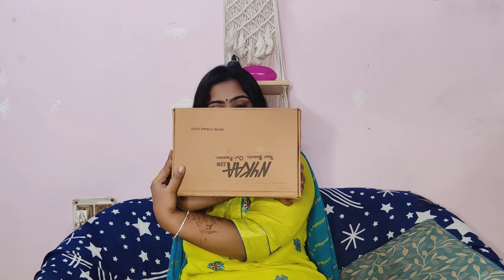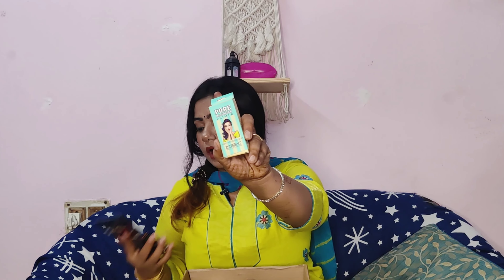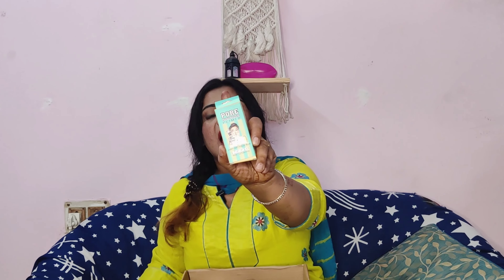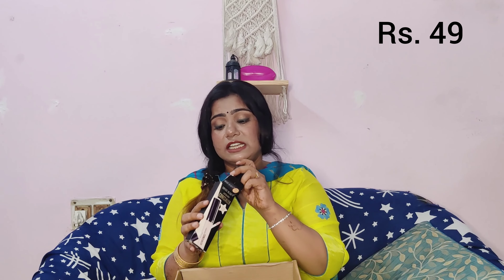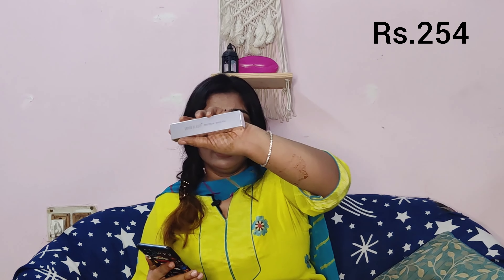Beginners makeup kit under Rs.1600 using Swiss beauty & Insight Cosmetic. |Nykaa hot pink sale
Hey YouTube fam! I know I usually post videos on Thursday but I am making this early post as I don't want you all to miss on the Hot Pink sale discount available on Nykaa. You can now grab these products at additional discount from the hot pink sale on Nykaa. All this will cost you just Rs.1628.

Product links:
Insight Cosmetics Banana Loose Powder on Nykaa

Swiss Beauty Precision Thickening Long Lash Black Mascara on Nykaa

Swiss Beauty Liquid Concealer - 02 Sand Sable on Nykaa

Swiss Beauty Brow Definer Pencil - 04 Black on Nykaa

Swiss Beauty Long Lasting Makeup Fixer Natural Aloe Vera With Vitamin-E on Nykaa